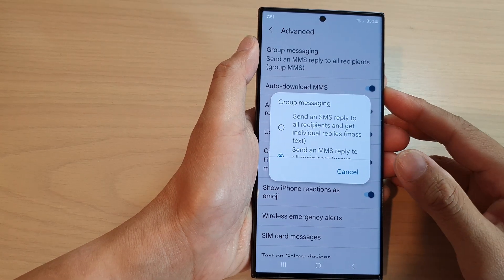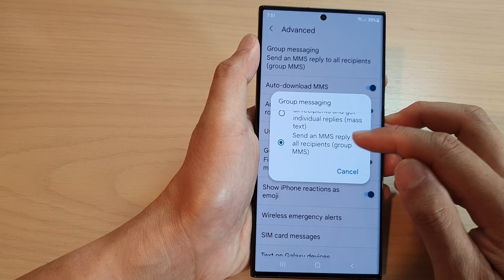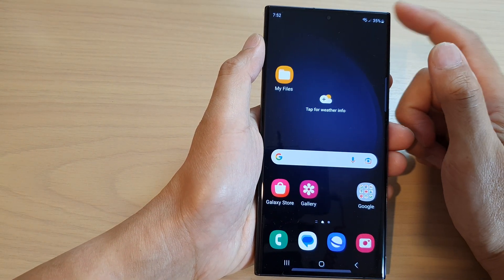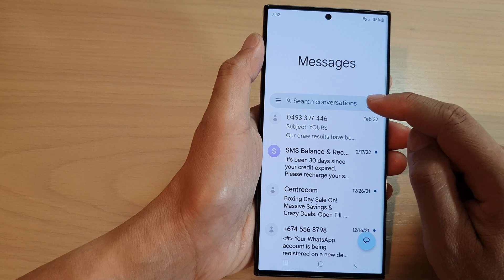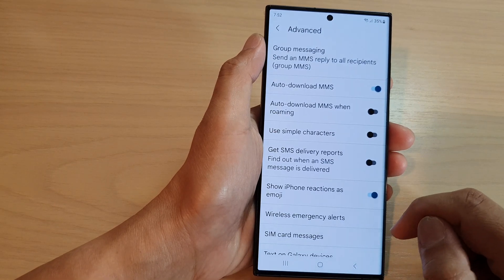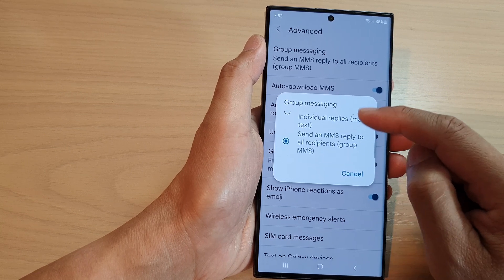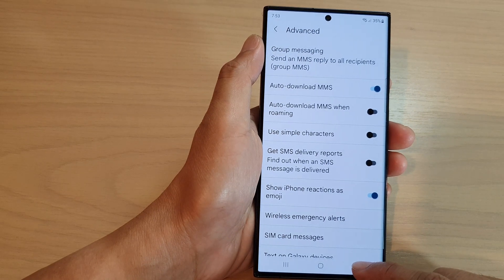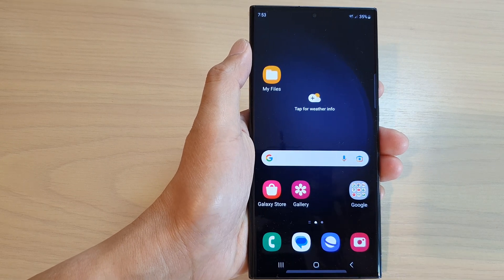Galaxy S23's: How to Set Text Messages Group Messaging to Send SMS/MMS Reply to All Recipients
Learn how you can set text messages group messaging to send SMS/MMS reply to all recipients on the Samsung Galaxy S23/S23+/Ultra.